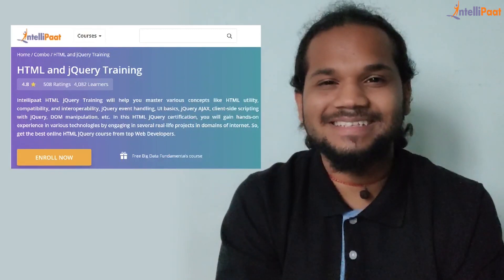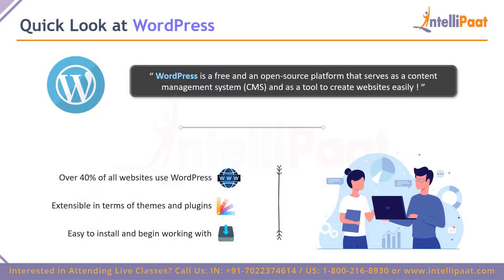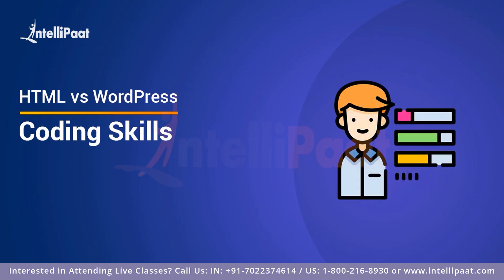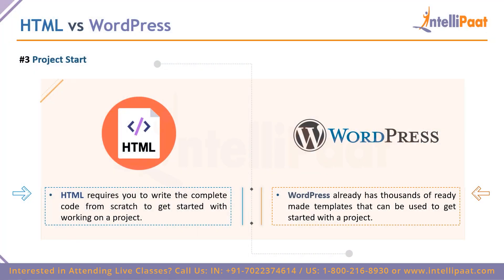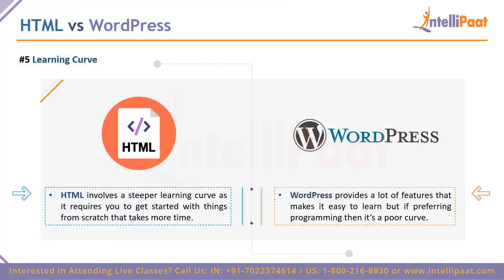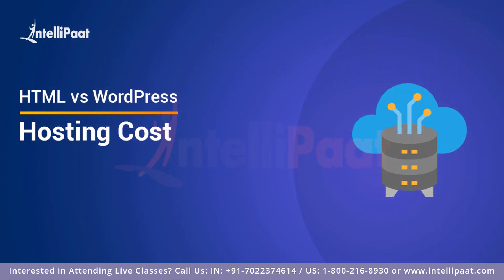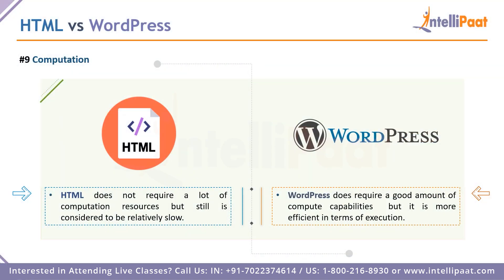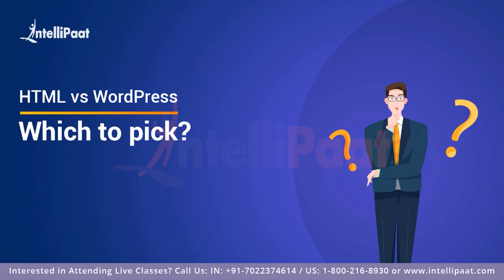HTML vs Wordpress | Website on HTML or Wordpress Which is Better | Intellipaat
🡆In this video on HTML vs WordPress, you will understand about the difference between these two and which one should you use for better performance. So in this HTML vs Wordpress comparison some important parameters have been taken into consideration to tell you the difference between HTML vs Wordpress & also which one is preferred over the other in certain aspects in detail.

🡆Following topics are covered in this video:
00:00 - HTML vs Wordpress
01:13 - Introduction to HTML
03:00 - What is WordPress
04:23 - HTML vs WordPress: Coding Skills
05:18 - HTML vs WordPress: Ease of Use
06:00 - HTML vs WordPress: Project Start
06:46 - HTML vs WordPress: Usability
07:39 - HTML vs WordPress: Learning Curve
08:30 - HTML vs WordPress: Maintenance
09:25 - HTML vs WordPress: Hosting Cost
10:15 - HTML vs WordPress: Other features
11:05 - HTML vs WordPress: Computation
11:47 - HTML vs WordPress: Developer salary
12:30 - HTML vs WordPress: Which one to pick

Are you looking for something more? Enroll in our Full Stack Web Developer certification course and become a certified professional It is a 192 hrs instructor led training provided by Intellipaat which is completely aligned with industry standards and certification bodies.

Got any questions about html or wordpress? Ask us in the comment section below.
Intellipaat Edge
1. 24*7 Life time Access & Support
2. Flexible Class Schedule
3. Job Assistance
4. Mentors with +14 yrs
5. Industry Oriented Course ware
6. Life time free Course Upgrade

Why Web Developer is important?

The web is a dynamic sea of information experiencing rapid expansion. Web developers help make that info accessible, organized, and useful. They also implement new tools and applications every day that enhance pretty much every industry or economic sector you can name.